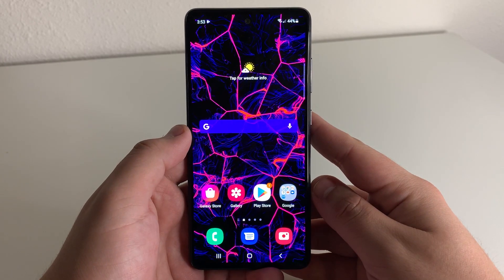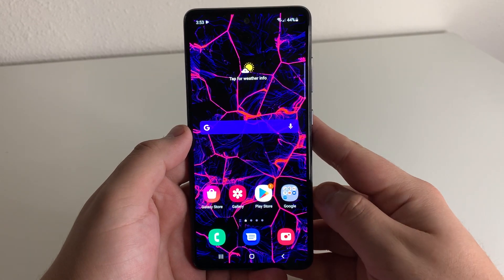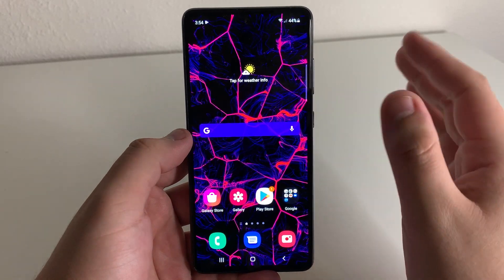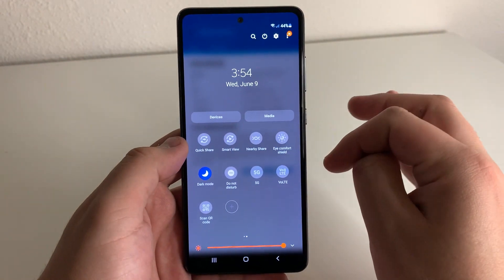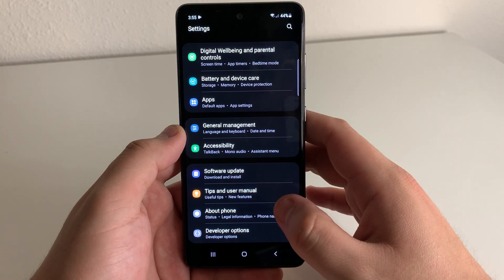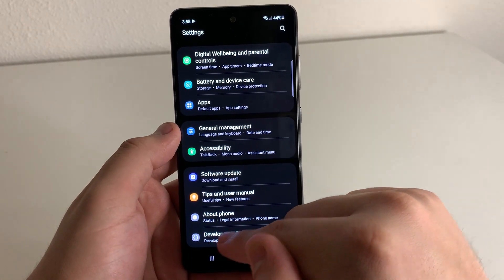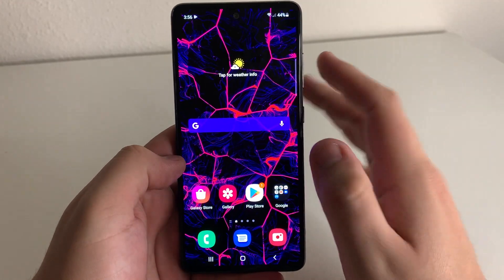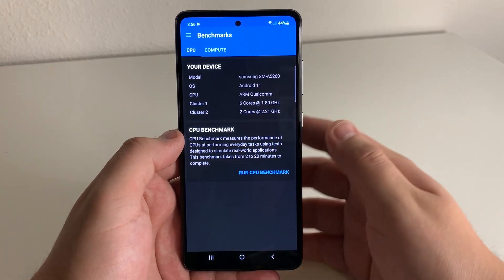ACTIVATE This Hidden Feature on ANY Android Phone!